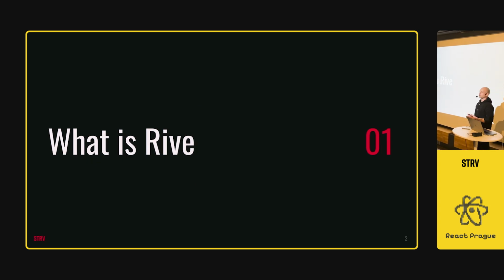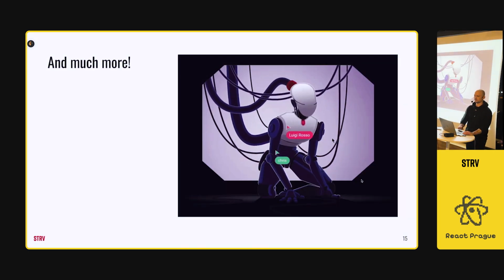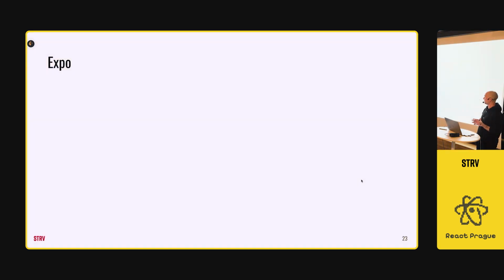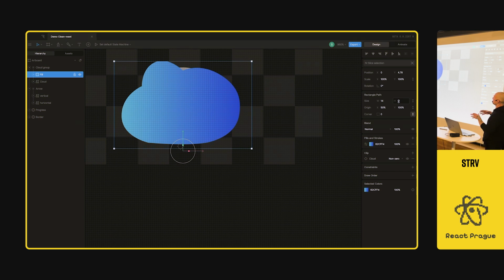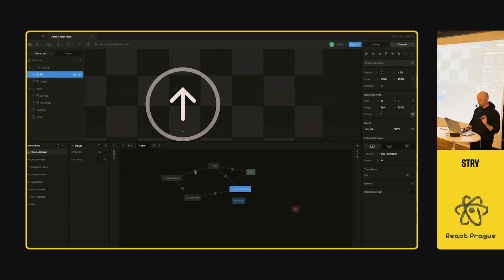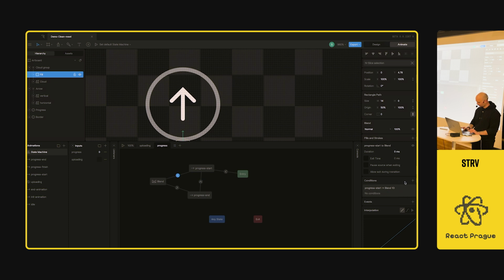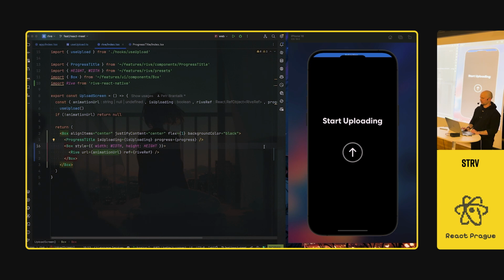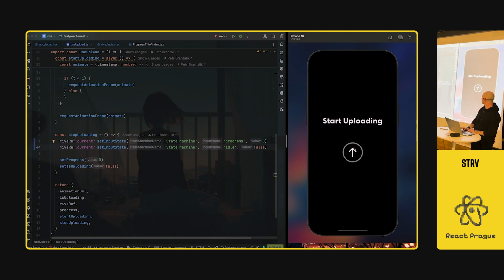Animating without Borders with Rive | Petr Brantalík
A hands-on session with Rive, focusing on creating and implementing animations in React Native.